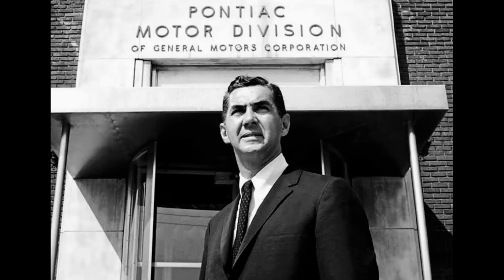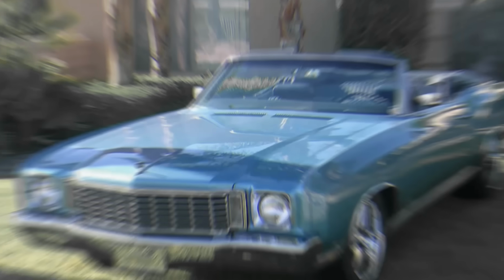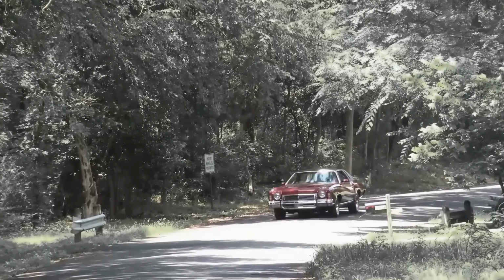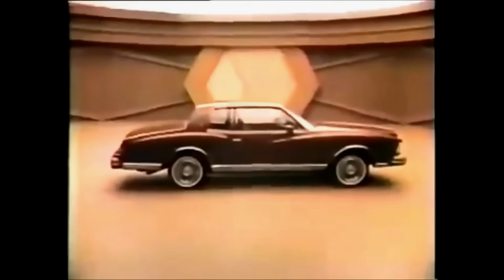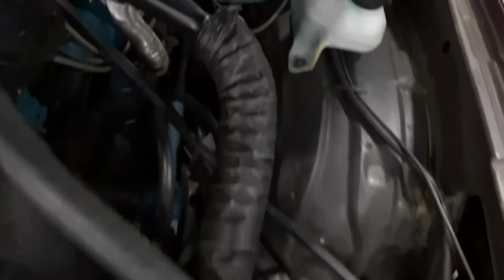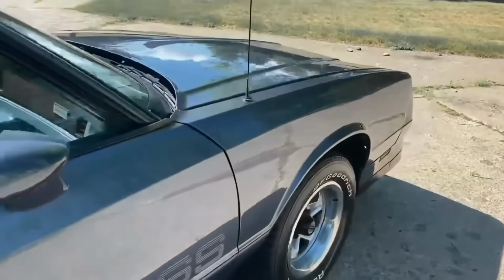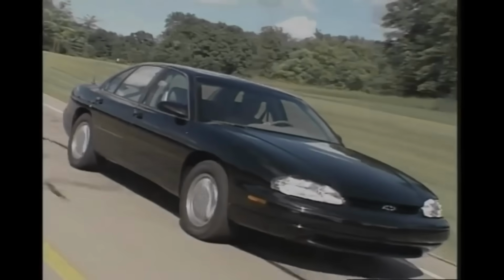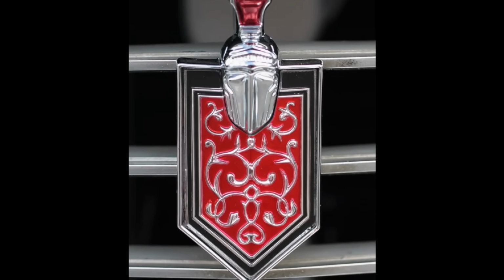CHEVROLET MONTE CARLO : WHY IT WAS SO POPULAR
In the late 1960s, the era of Detroit Big Three luxury coupes was in full swing. Chevrolet introduced the Monte Carlo in September 1969, a stylish two-door meant to compete with Ford's Thunderbird. Though the Chevrolet Monte Carlo drove into the automotive sunset in 2007, the model soldiered on through six generations and 30 model years, a noteworthy achievement worth recognizing on the car's golden anniversary.
The Monte Carlo wasn't GM's first attempt at a personal luxury coupe. Oldsmobile's Toronado debuted in 1966, and Pontiac's own Thunderbird-fighter, the Grand Prix, arrived for the 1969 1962 model year. Chevrolet did what it could to distance the Monte Carlo from the offerings of other GM divisions, but both the Monte Carlo and the Grand Prix shared a 116-inch wheelbase A-body platform. The Chevrolet excelled in value, launching at a base price of $3,123, enough to undercut the Thunderbird by $1,838 and the Pontiac by $862.

THIS IS THE STORY OF THE CHEVY MONTE CARLO

BOCA BROTHERS PARTICIPATE IN THE AMAZON INFLUENCER PROGRAM.